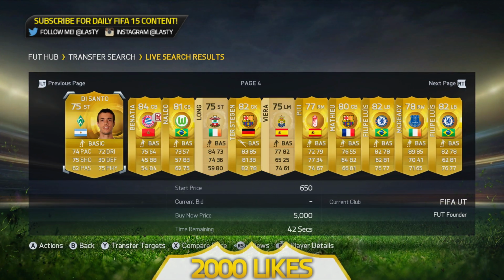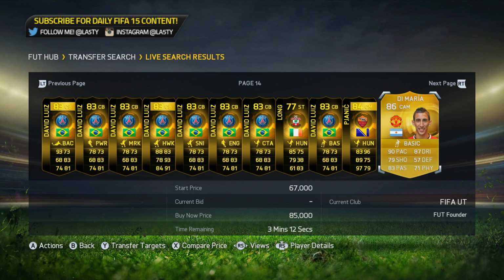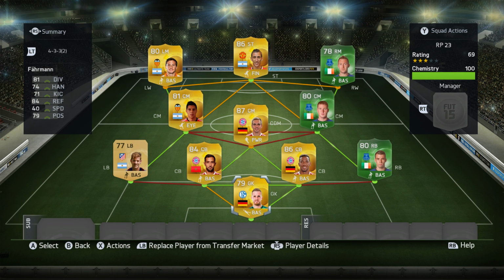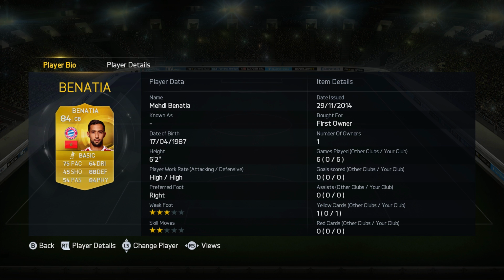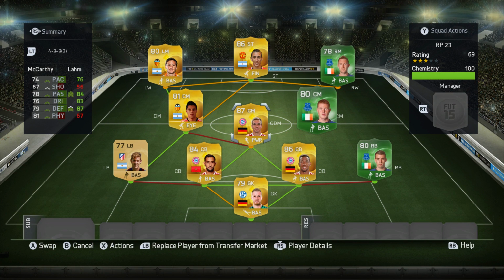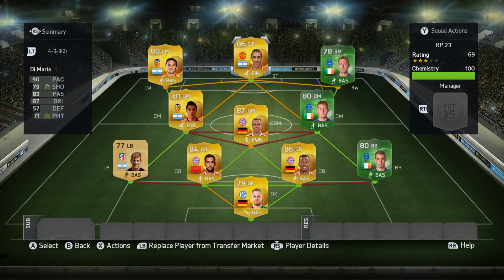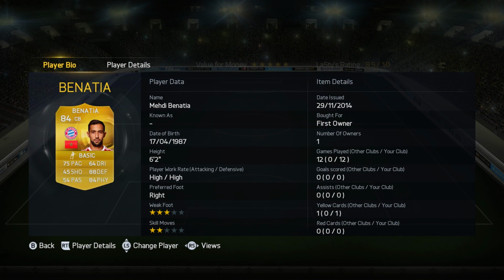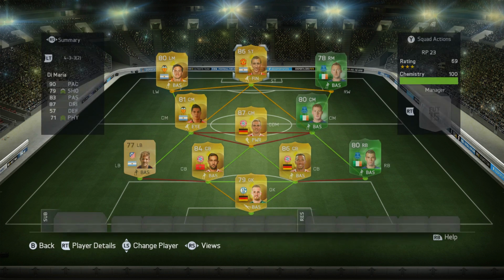The Random Pick #23 - The Work Horses! Awesome 150k Squad! (FIFA 15 Ultimate Team)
I record with the Elgato Game Capture HD60! It's such a quality device! If you'd like one, here's there website!

Today i provide you with a fifa 15 ultimate team video.

Gullible.